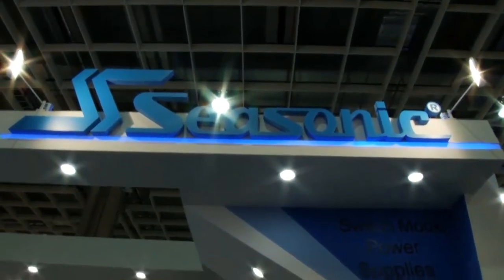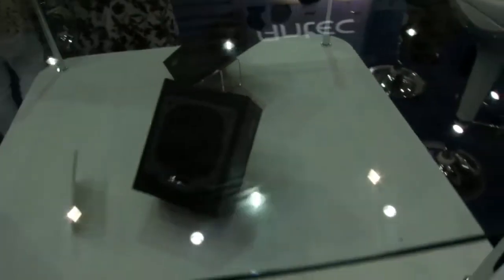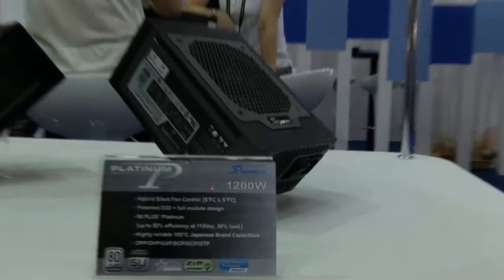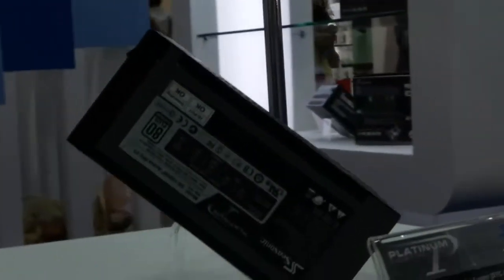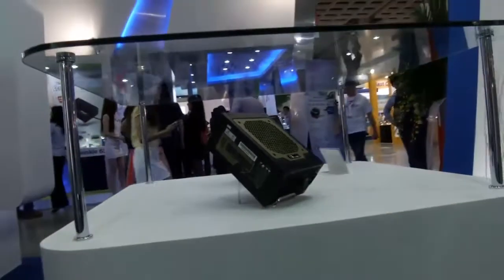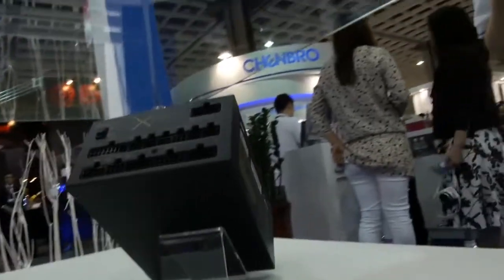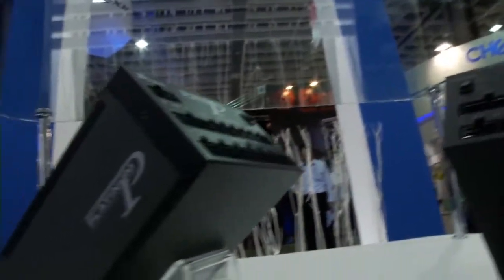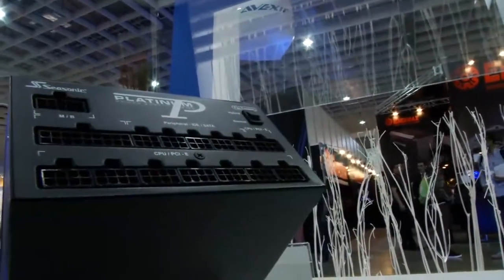Seasonic | PSU | Overclock.net @ Computex 2013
Platinum 1200W with hybrid silent fan.
Platinum X 1250W.  Fully modular PSU.